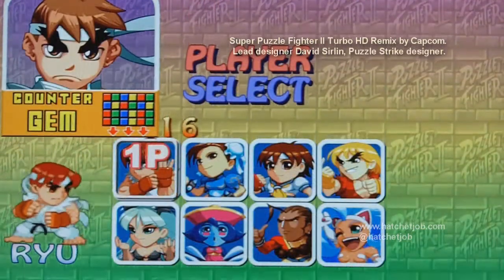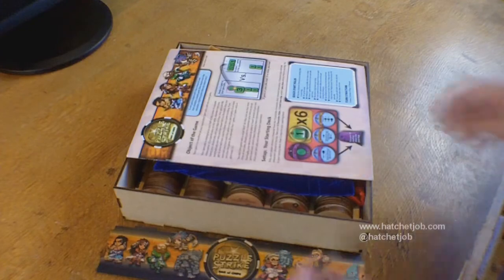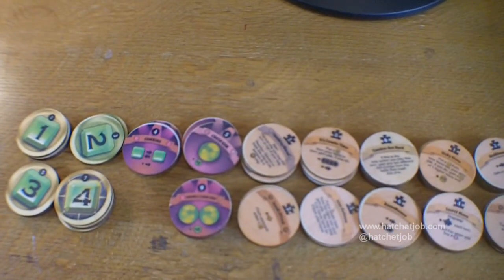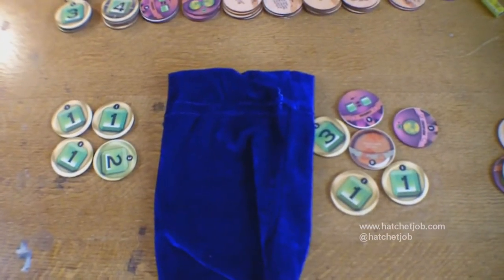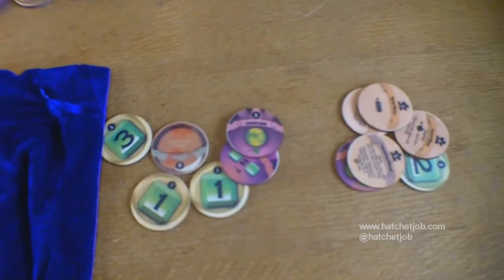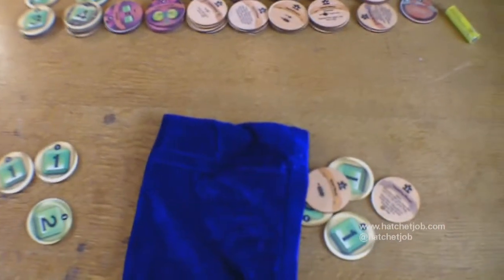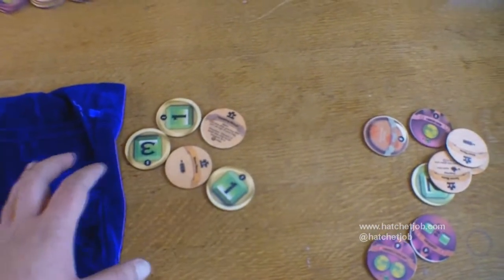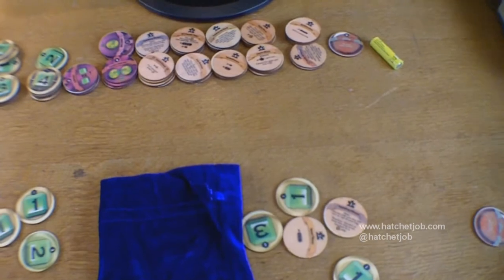Puzzle Strike Deluxe review. David Sirlin's 'Puzzle Fighter HD' board game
Puzzle Strike Deluxe is, arguably, a board game version of Puzzle Fighter HD.  Players use different characters as they try to fire gems from their 'side of the screen' to their opponents.  It combines deck-building elements from games such as Dominion and has 411 million different starting conditions.

It is designed by David Sirlin, who was rebalanced Super Puzzle Fighter II Turbo HD Remix and was lead designer on Super Street Fighter II HD Remix.

Can you spot the Easter Egg?